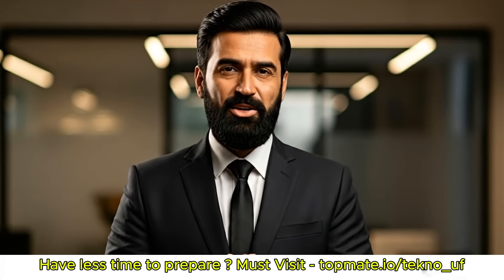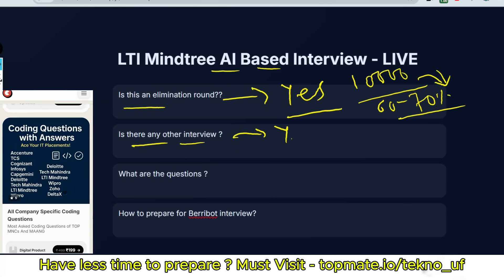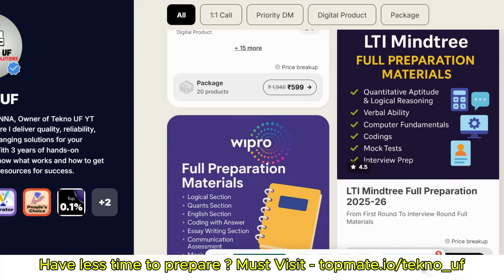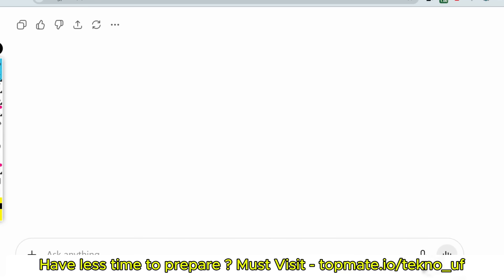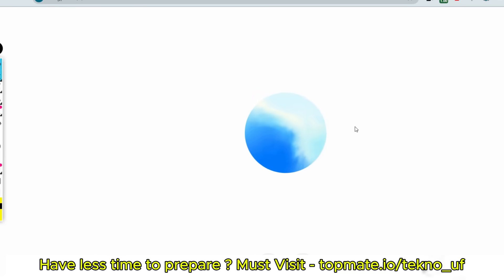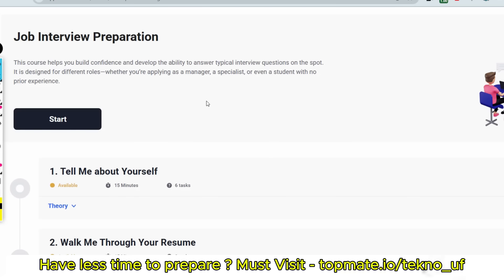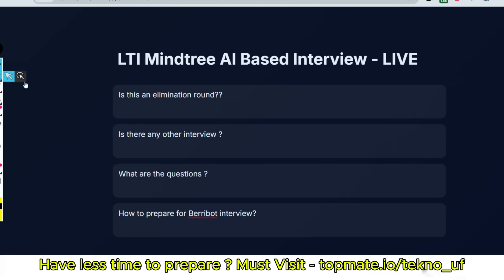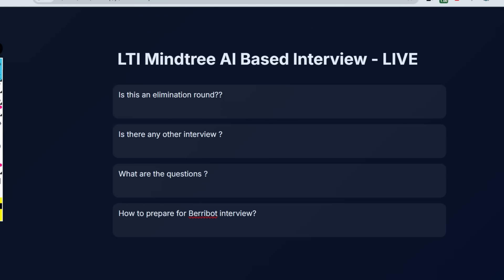Live Mindtree AI Interview💀? | Mindtree Interview Experience 2025 | Mindtree Coding Questions 2025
Result out?? | Mindtree Interview Experience 2025 | Mindtree Coding Questions 2025 | LTI | UBK Anna💀| LTI Mindtree Aptitude Questions & Answers 2025 | Hiring

mindtree assessment test
mindtree shark tank
mindtree spoken english
mindtree communication round
mindtree quantitative aptitude
mindtree recruitment process 2025
mindtree hiring 2024
mindtree spoken english test
mindtree 2025
mindtree assessment test
mindtree assessment 2026
mindtree assessment
mindtree assignment
ltimindtree assessment
ltimindtree associate trainee
ltimindtree assessment test
mindtree communication assessment
ltimindtree associate trainee interview questions
ltimindtree assessment process
ltimindtree assessment questions
mindtree computer programming questions
mindtree computer science
mindtree computer programming
ltimindtree computer programming
mindtree hiring process, hiring for 2026